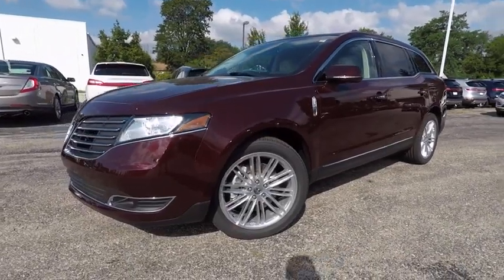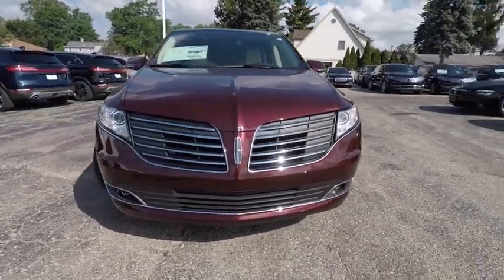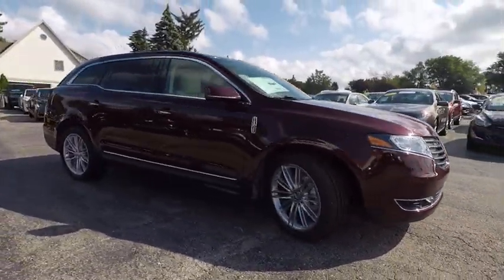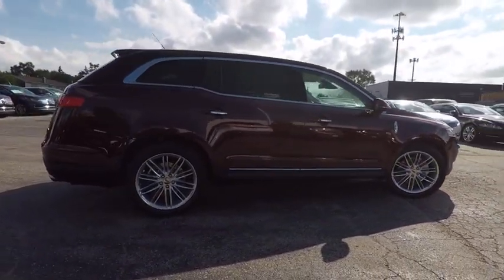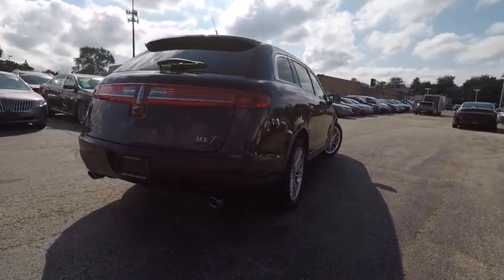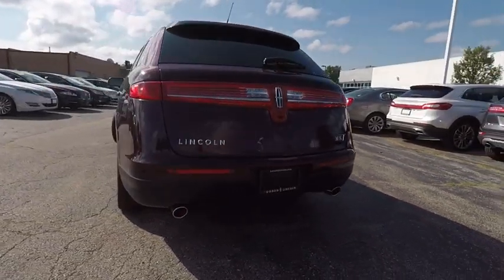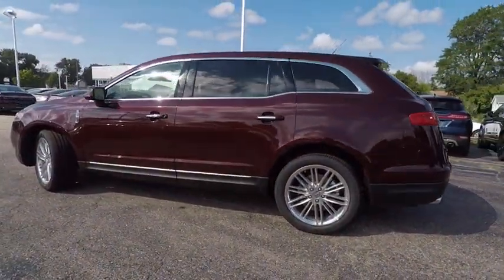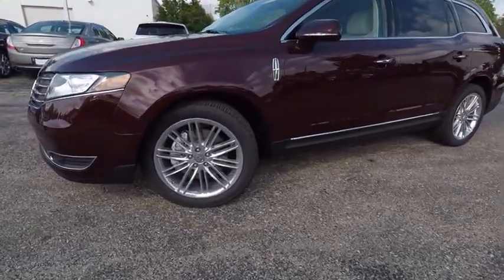2018 Lincoln MKT Westmont IL 18-001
2018 Lincoln MKT Reserve